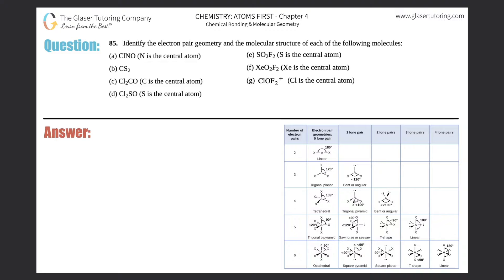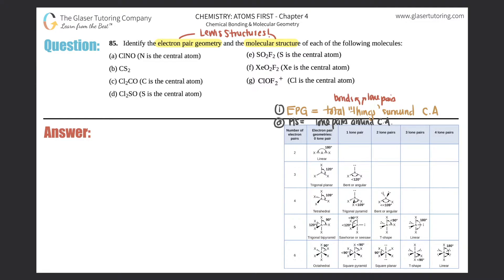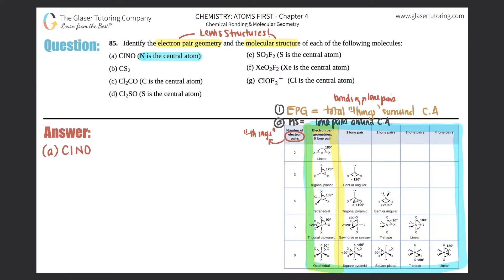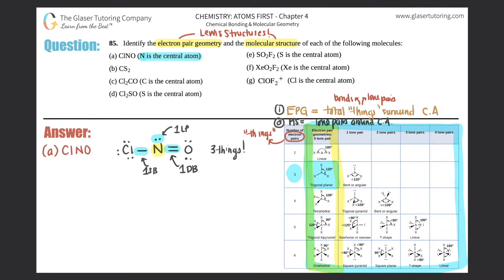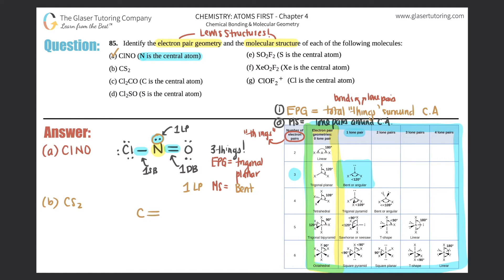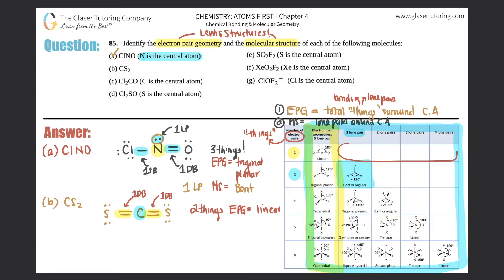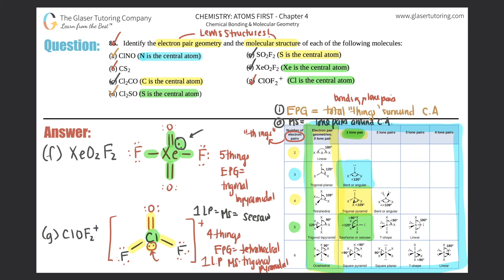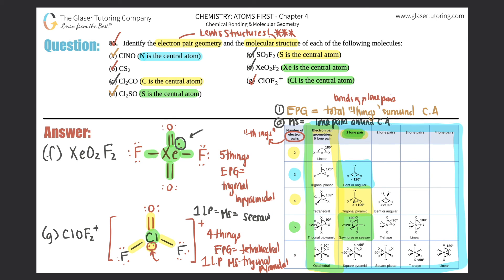7.95 | Identify the electron pair geometry and the molecular structure of each of the following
Identify the electron pair geometry and the molecular structure of each of the following molecules:
(a) ClNO (N is the central atom)
(b) CS2
(d) Cl2SO (S is the central atom)
(e) SO2F2 (S is the central atom)
(f) XeO2F2 (Xe is the central atom)
(g) ClOF2 + (Cl is the central atom)